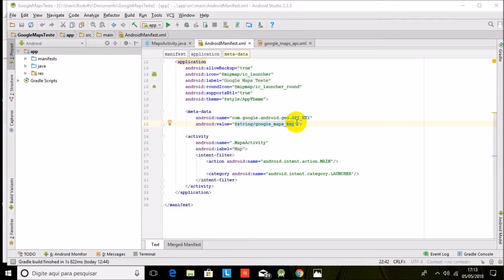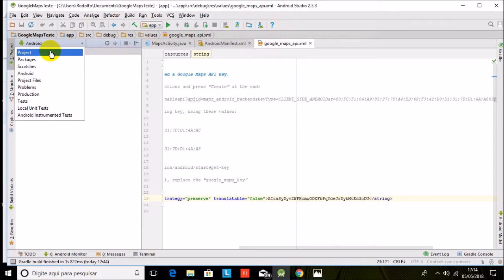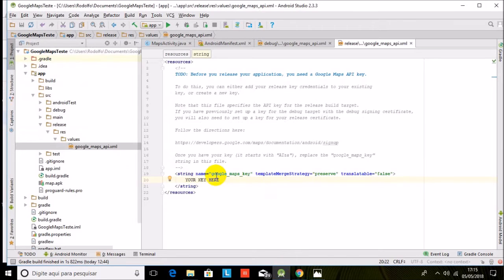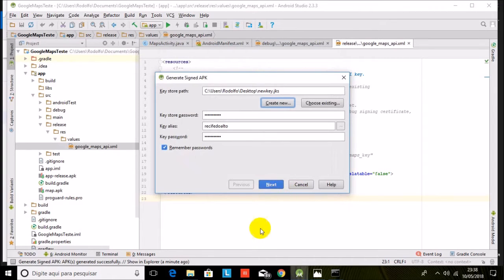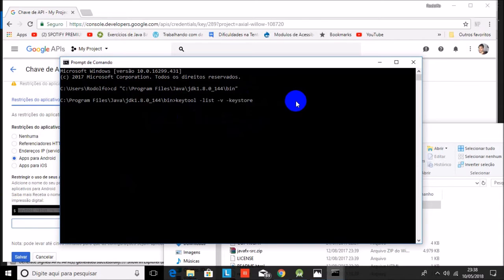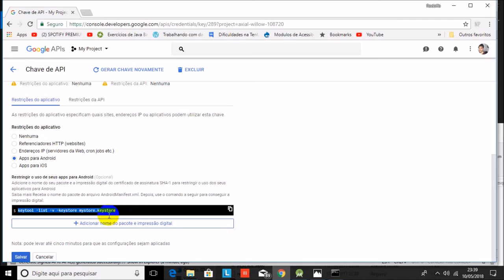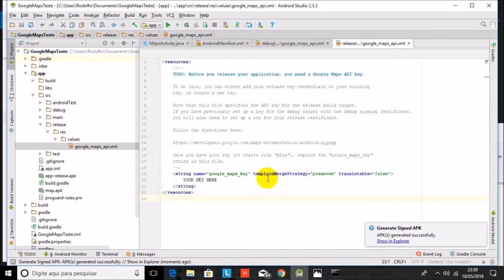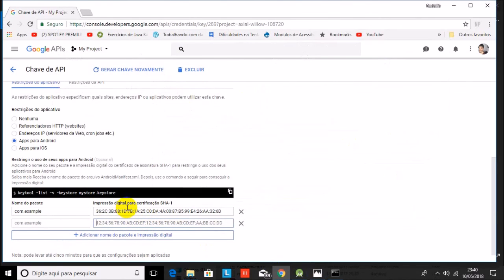Fix - Google maps not showing up after publishing on PlayStore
Hi Guys!

follow this steps and the maps is going to show up after publish on playstore:

1 - make sure you've added your key into release/google_maps_api.xml

2- create a keystore

3 get the SHA1 Fingerprint of keystore you've created

4- copy the sha1 fingerprint and add to your key, by console.developers.google.com

5- build your release app

6 - if you have signed "Google Apps Signing " on playStore, make sure you add the  generated fingerprint to the api key you're using for releasing.

That's it